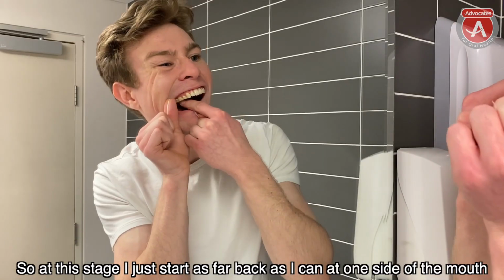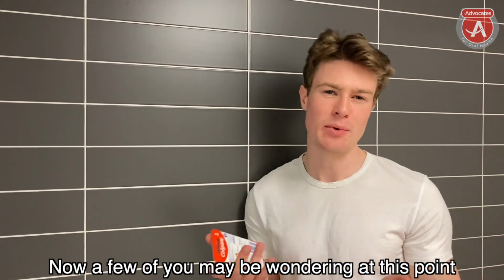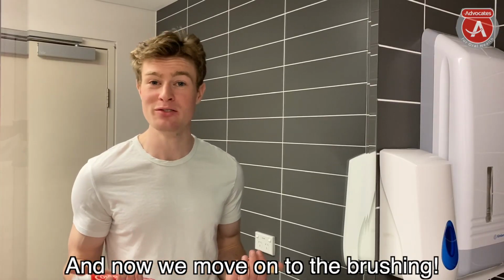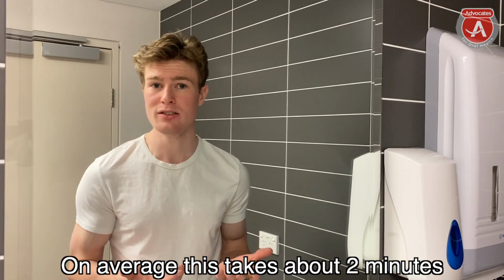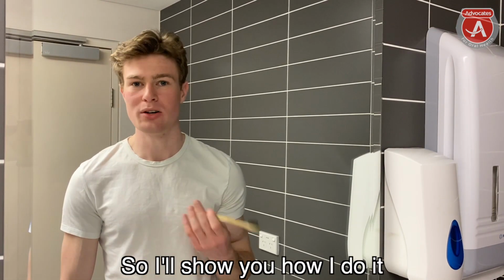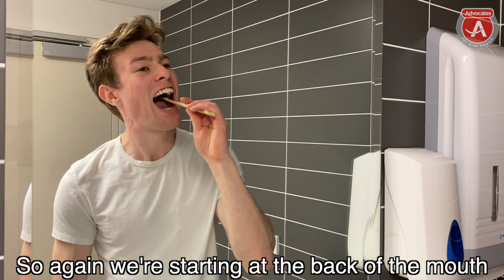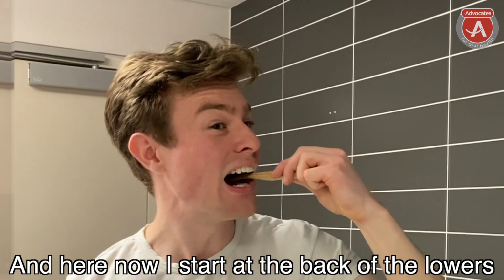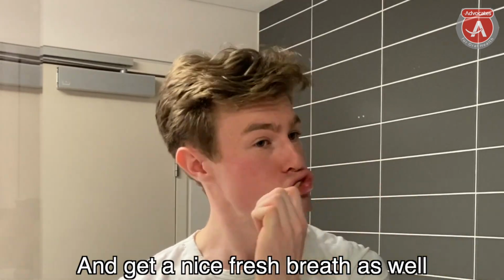Haydyn's Oral Health Care Routine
We're told to brush twice a day and floss once a day, but how do we actually do that? Often visits to the dentist can result in embarrassment for the patient, despite their regular brushing habits. In this video I'll take you through the techniques I use to take care of my oral health for a refreshed mouth each and every single day